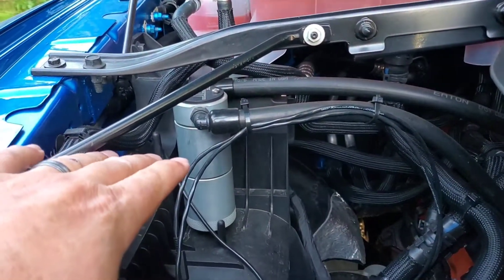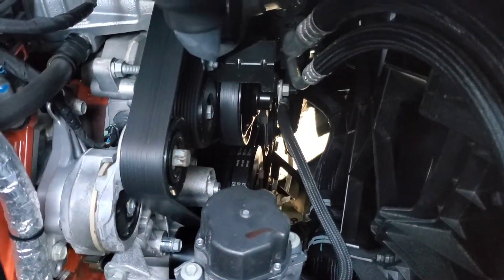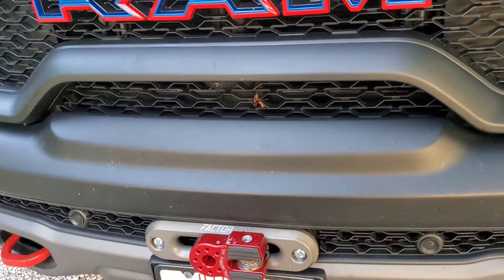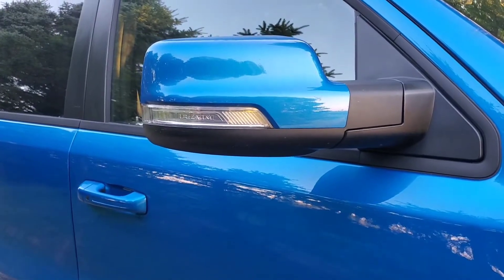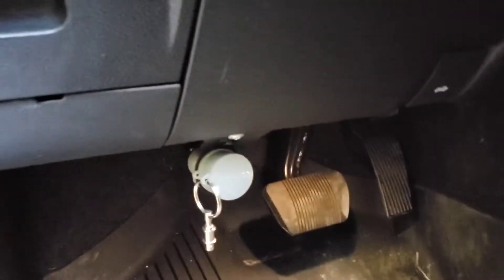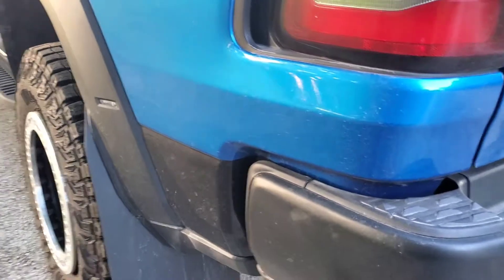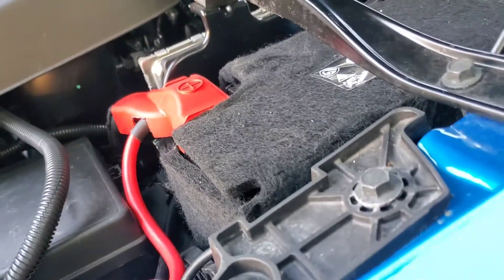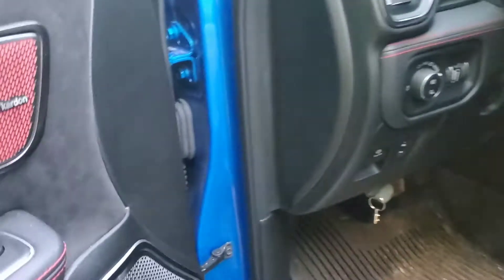21 TRX 1 year review and recap of mods